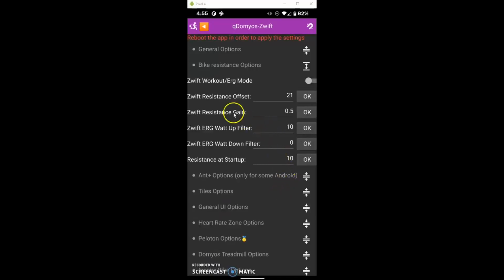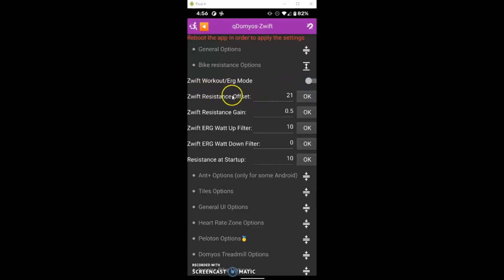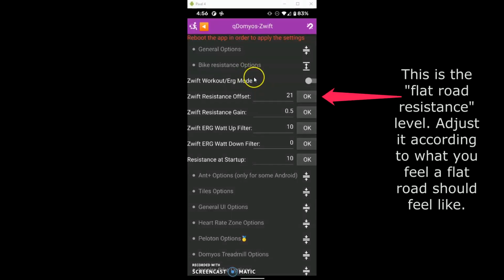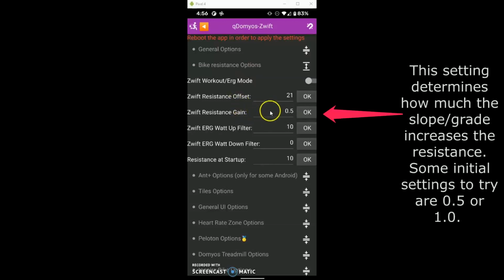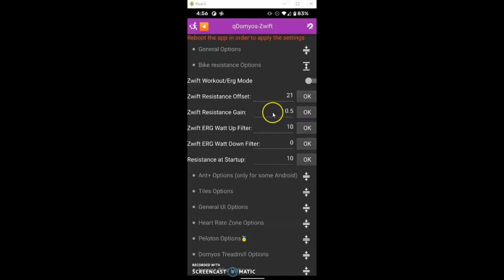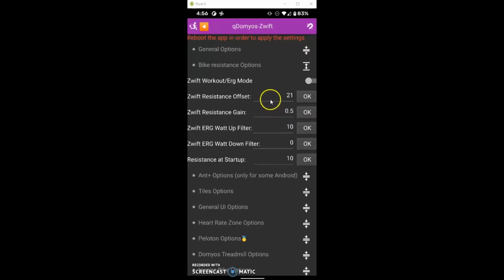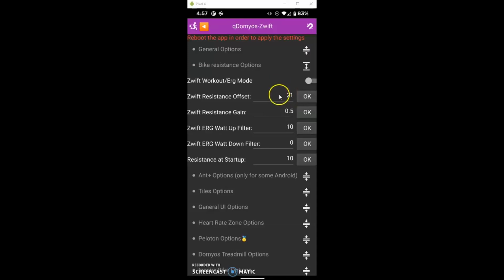QZ App Slope or SIM Mode Resistance Options